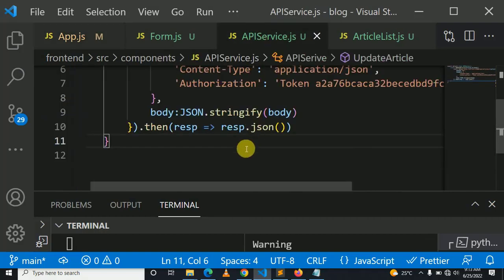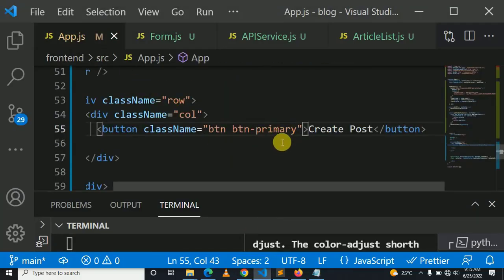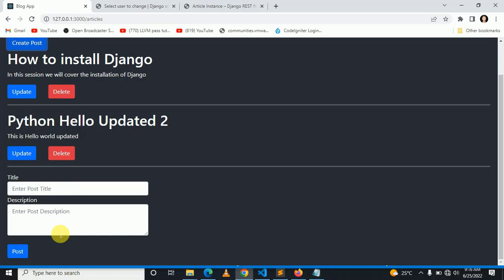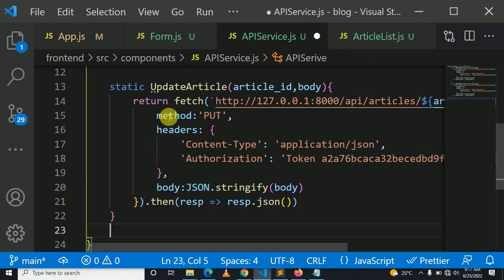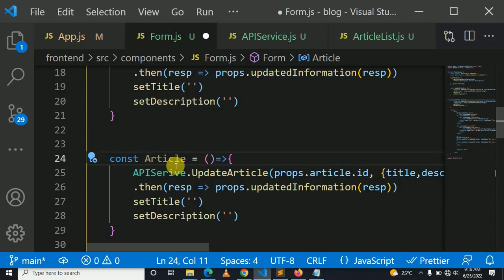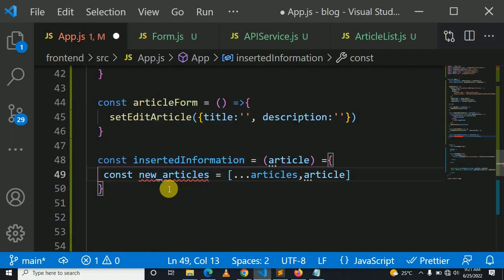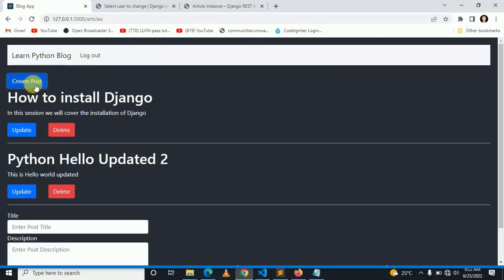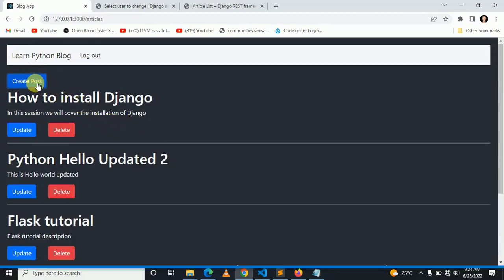12. Post Article - Django And React JS Blog